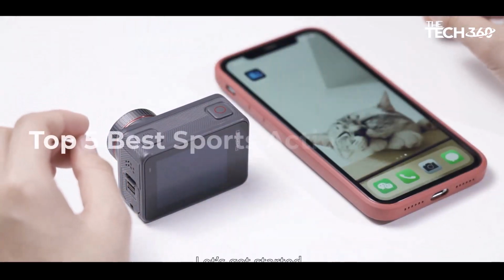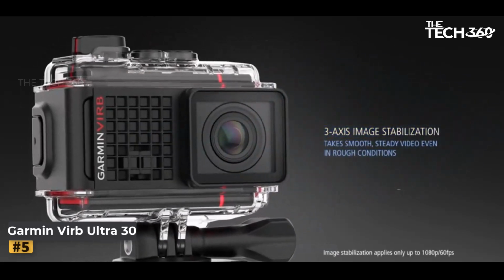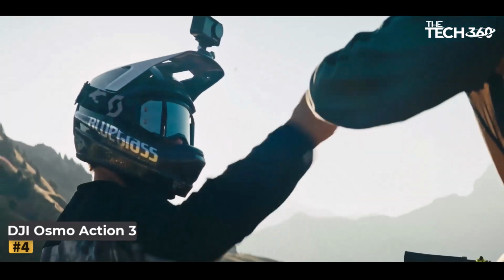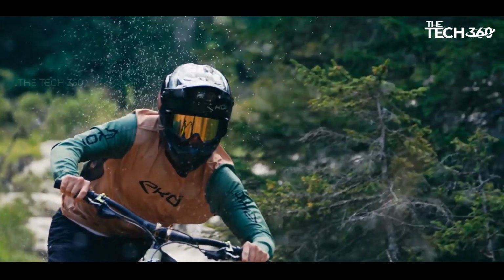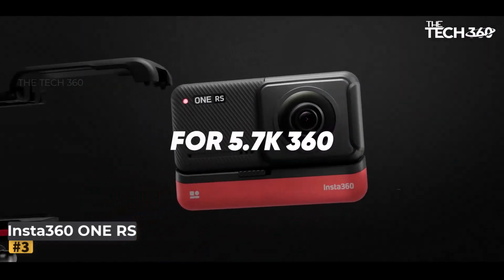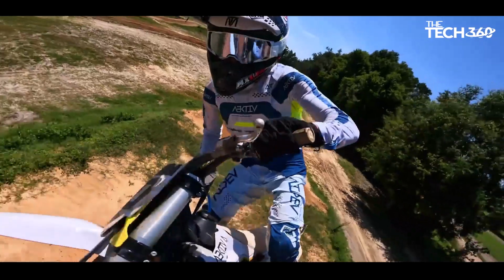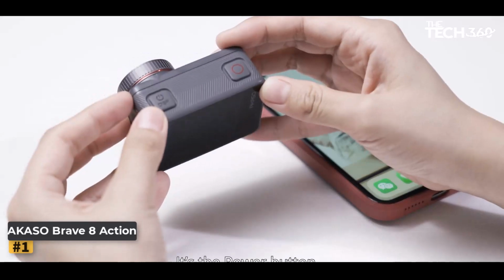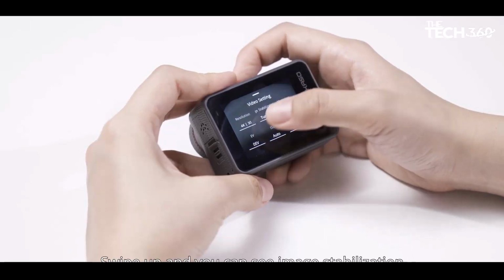Capture Every Adventure: Top 5 Best Sports Action Cameras 2025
Want to record every jump, dive, or sprint in stunning detail? We’ve rounded up the Best Sports Action Cameras of 2025, built for durability, high frame rates, waterproofing, and crisp 4K video. Perfect for outdoor adventurers, cyclists, surfers, and runners who want action-ready footage.

Product Item Check Below :

Garmin Virb Ultra 30
Insta360 One RS
GoPro Hero 12
Akaso Brave 8 Action
DJI Osmo Action 3

Related Topics-
best action camera 2025, sports camera 4k, waterproof action cam